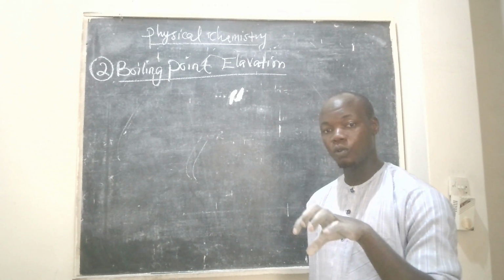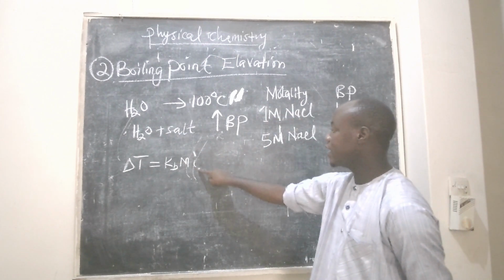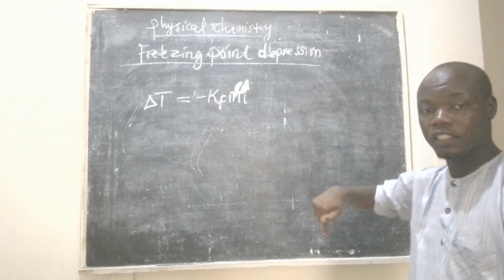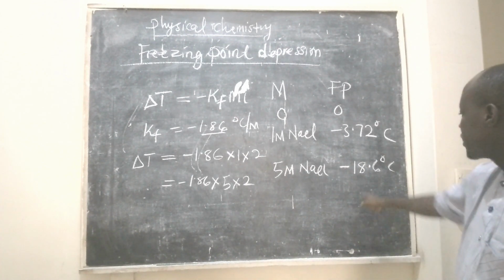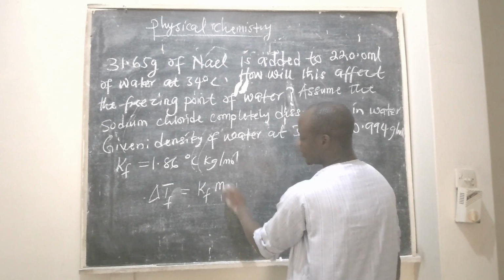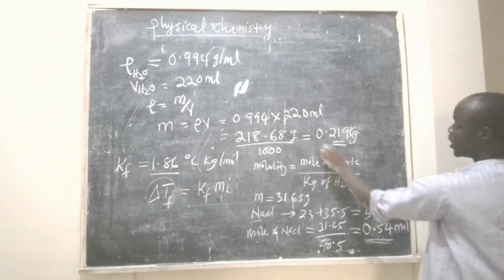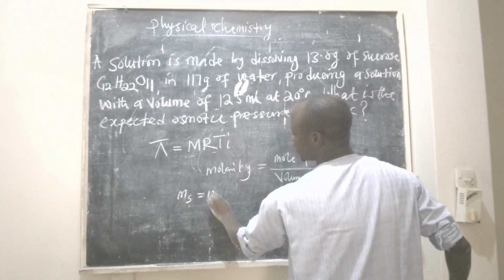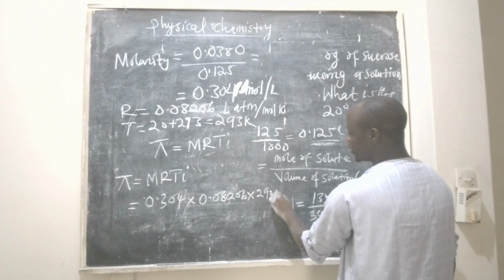Colligative Properties: Freezing point Depression, Osmotic Pressure and Boiling Point Elevation